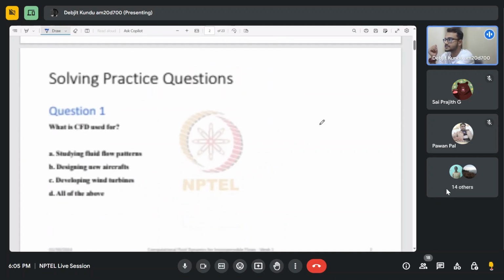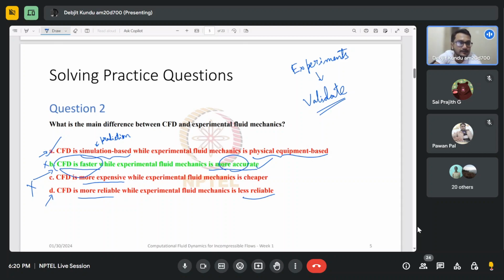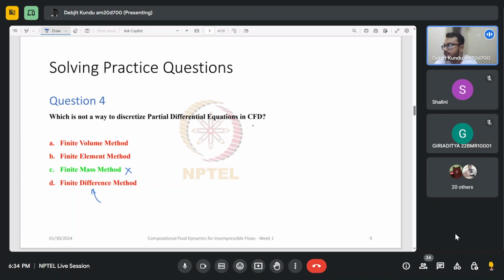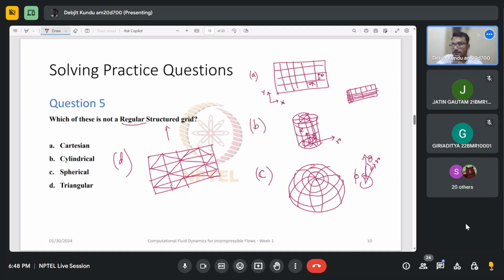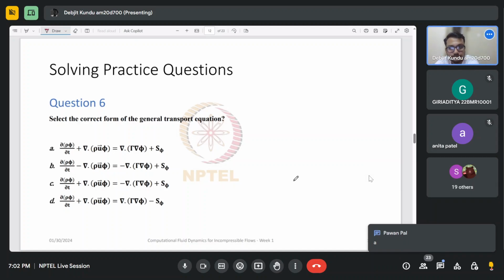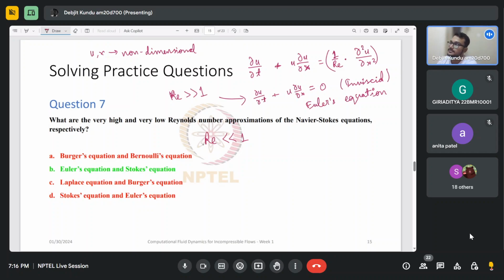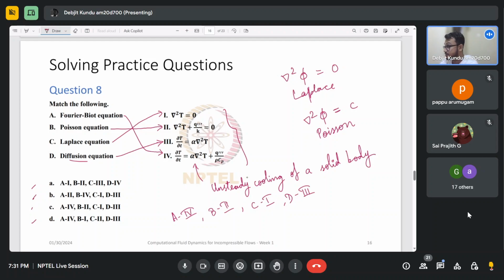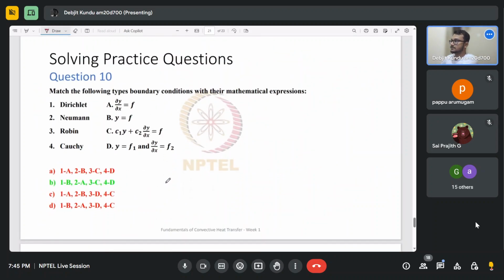NPTEL LIVE SESSIONS - Computational Fluid Dynamics for Incompressible Flows - Week 1